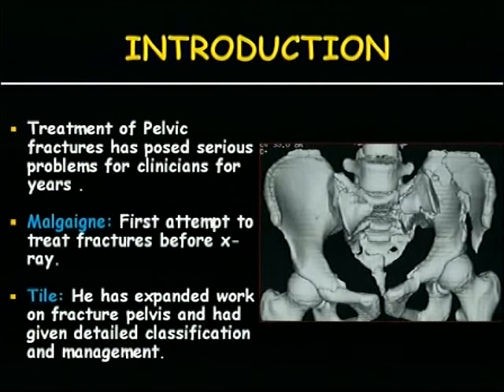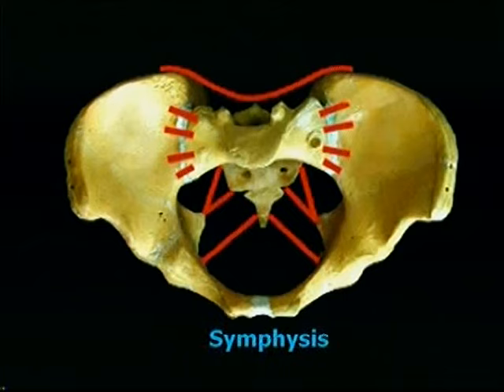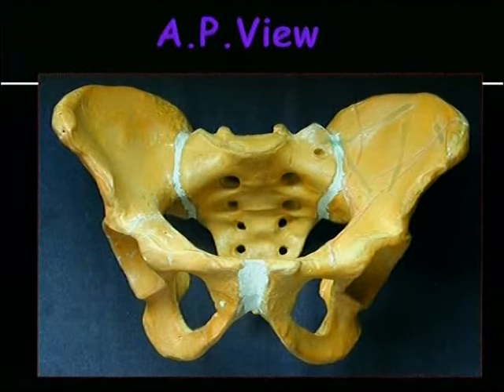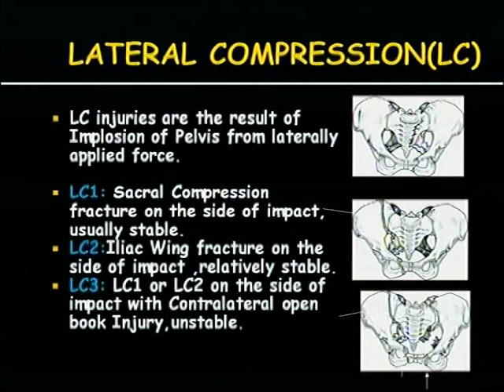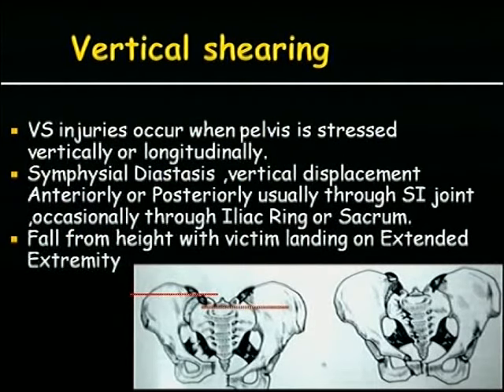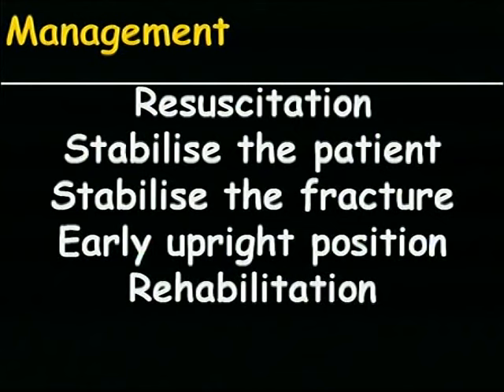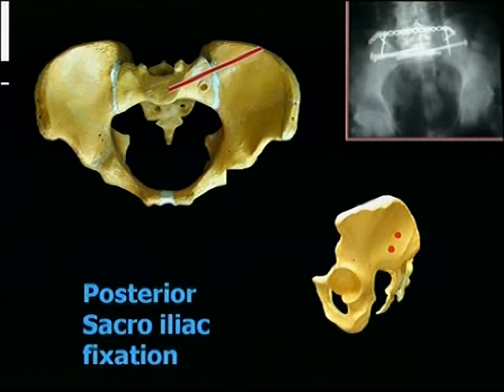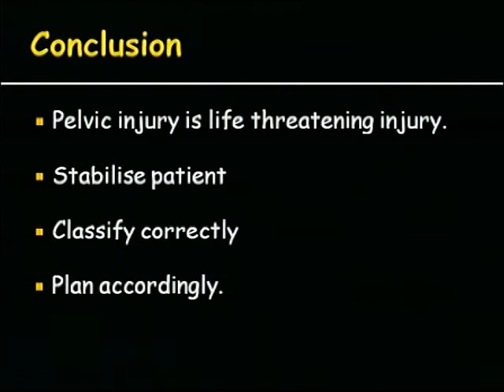Pelvic fractures and treatment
by Dr Atul Patil MS Orth